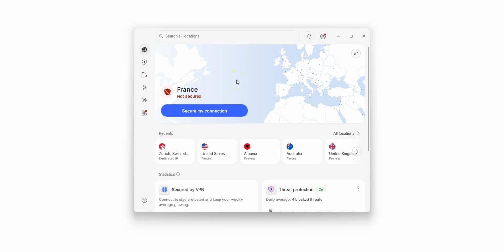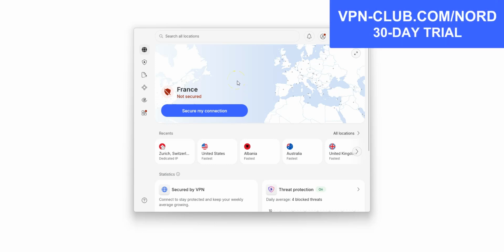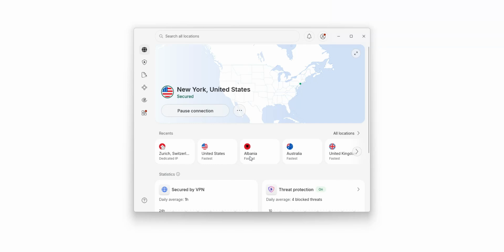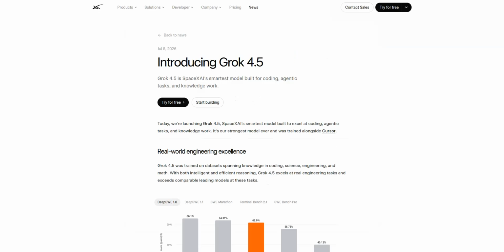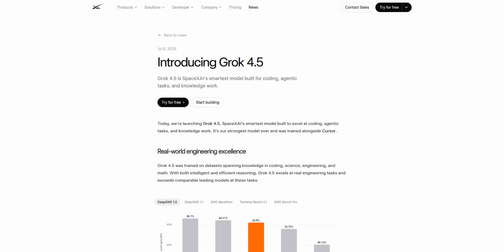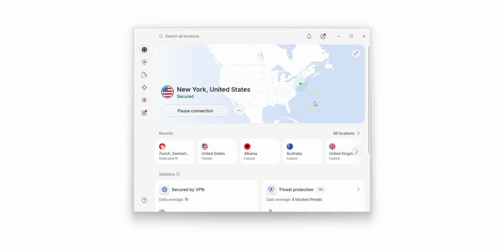How to Access Grok 4.5 in Europe 🔓 From ANY Country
Wondering how to access Grok 4.5 in Europe? I show you how to use Grok 4.5 from anywhere using a VPN. I recommend using NordVPN ✅ (30-day money-back guarantee) or ExpressVPN ✅ (30-day money-back guarantee)

At the time of recording this video, Grok 4.5 is only available in certain regions, including the United States.

If the model isn't available in your country yet, here's how you can access it:

Step 1: Choose a VPN. I recommend NordVPN ✅ (30-day money-back guarantee) or ExpressVPN ✅ (30-day money-back guarantee)

Step 2: Sign up, download the VPN app, and install it on your device.

Step 3: Launch the VPN, connect to a server in the US, and wait until you're connected.

Step 4: Open Grok (or refresh the page if it's already open). Grok 4.5 should now be available in the model selector.

That's it!

If it doesn't work immediately, try refreshing the page, signing out and back into your account, opening Grok in a private browsing window, clearing your browser cookies, or connecting to a different US server.

- 9,400+ servers worldwide
- Multiple US server locations
- Obfuscated servers
- Dedicated IP available
- Strict no-logs policy
- 30-day money-back guarantee

- Extremely fast speeds
- Strict no-logs policy
- Dedicated IP available
- 30-day money-back guarantee

Both NordVPN and ExpressVPN are available for Windows, macOS, Linux, Android, iPhone, iPad, routers, and many other devices.

Awesome! Now you know how to access Grok 4.5 even if it hasn't officially launched in your country yet.